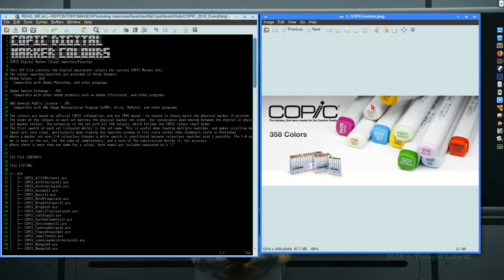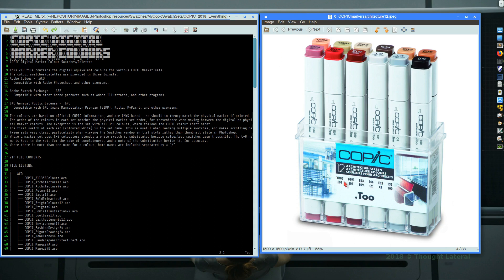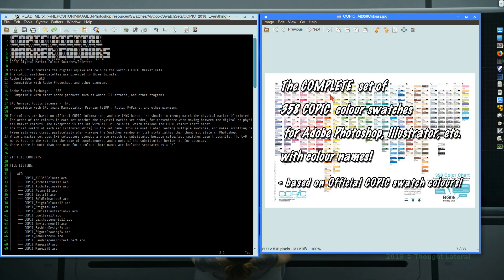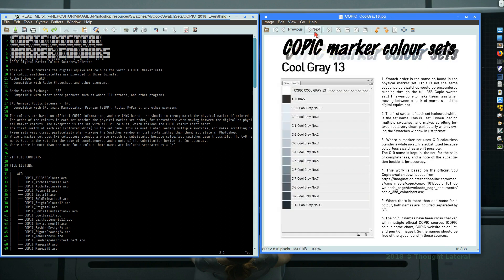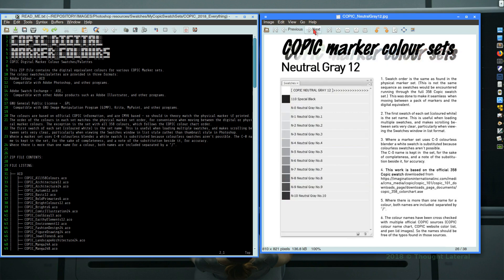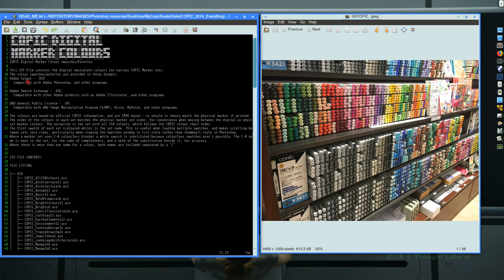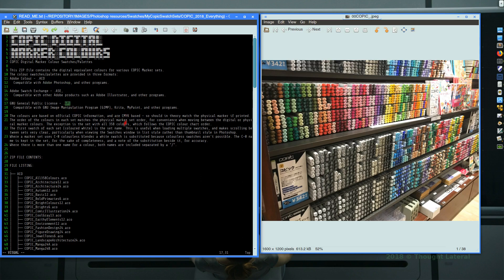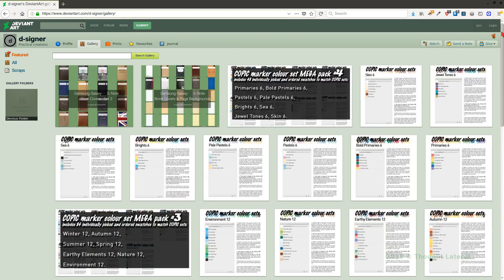FREE! All 358 COPIC Marker Colour Swatches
If you wanted to have all COPIC colours in digital form this is for you!

I created the entire colour range of the popular COPIC markers as colour palettes (swatches) for use in digital art programs such as Adobe Photoshop, Adobe Illustrator, Krita, GIMP.
These are based on official COPIC documentation, and CMYK colour-space (unlike other similar swatches available on the internet).

There are 32 colour sets in total. Each set matches a physical marker set from COPIC. All sets are provided in 3 common swatch formats:
.ASE - Adobe Swatch Exchange (for use in Adobe Illustrator, Photoshop)
.ACO - Adobe Color (for use in Adobe Photoshop)
.GPL - GNU General Public License (for use in GIMP, Krita, MyPaint)